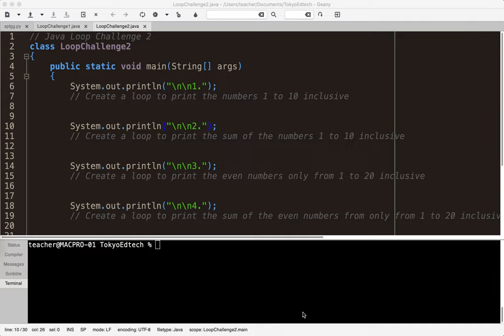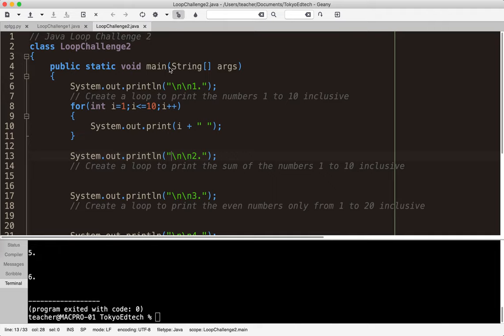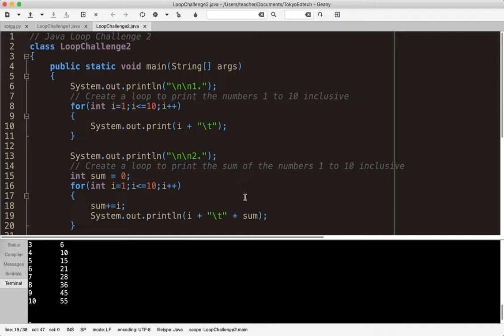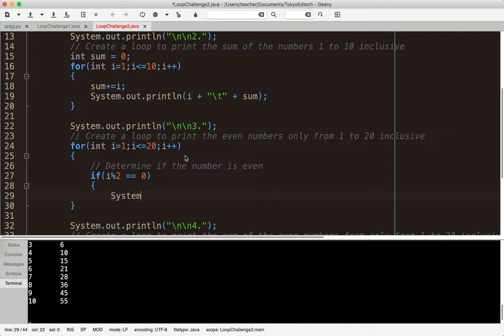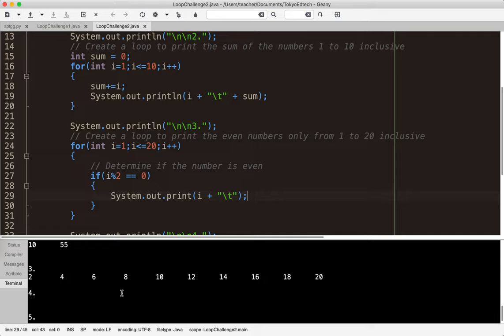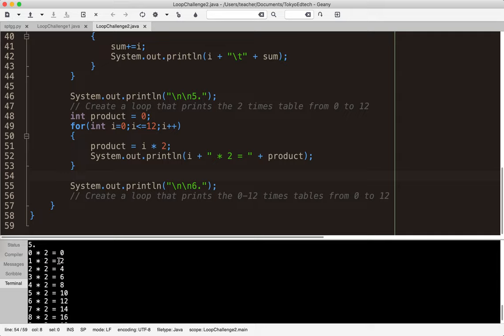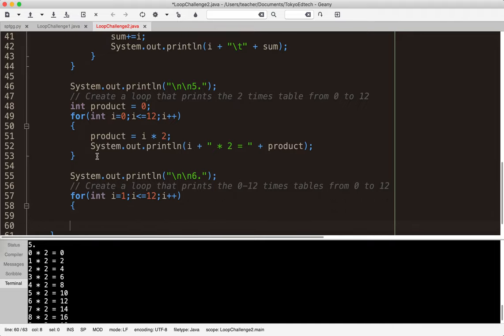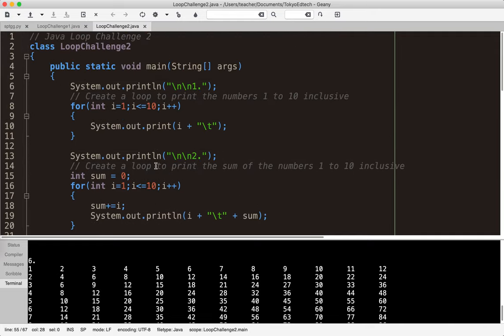Java Loop Challenge 2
For my students who are getting started with Java and loops in Java, here are a few more loop challenges to keep you on your toes!